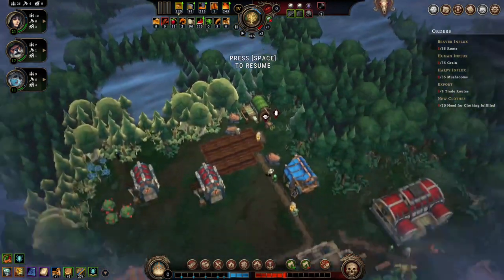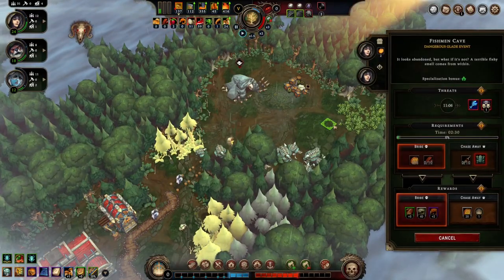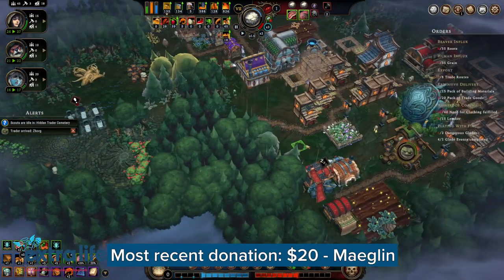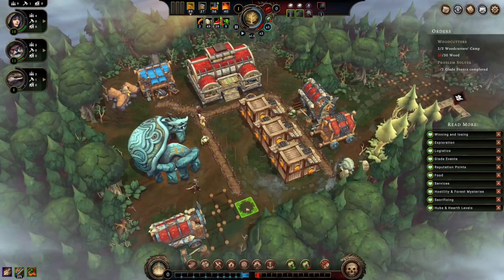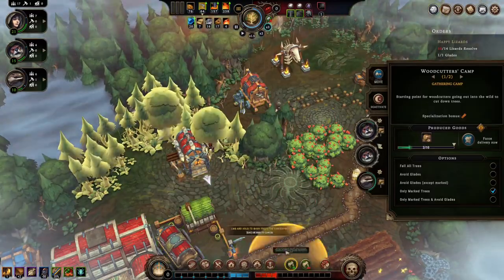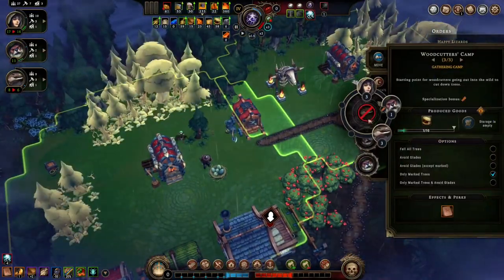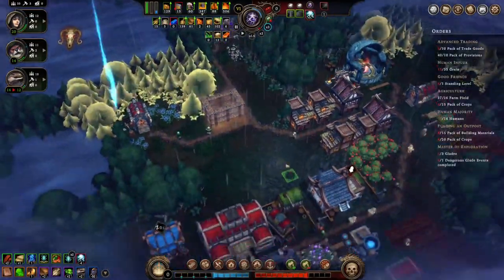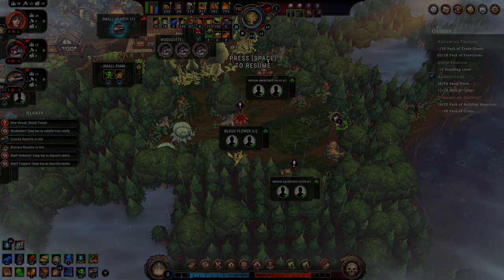extralife Eric Plays Against The Storm Ep 05